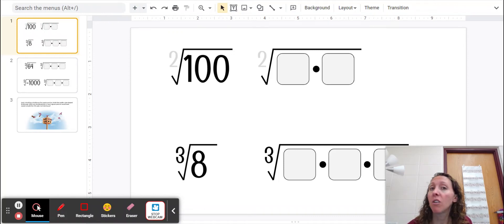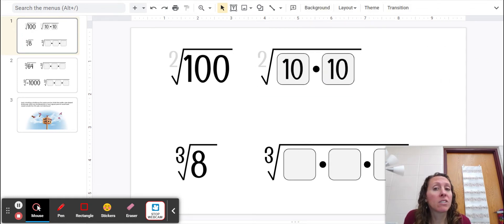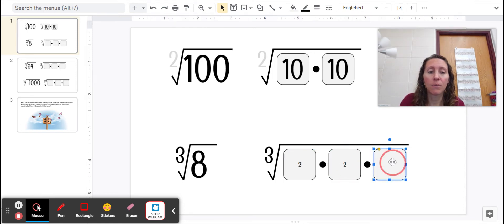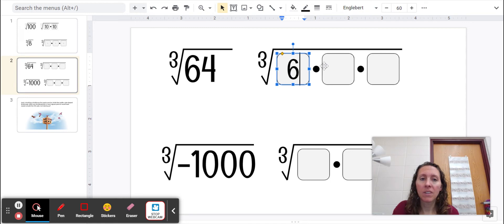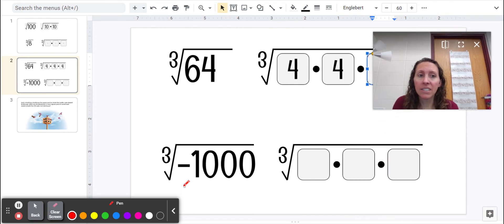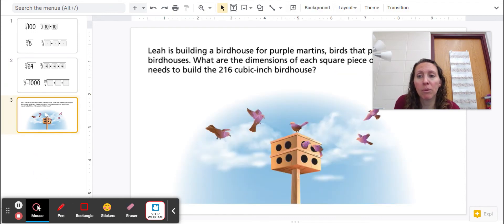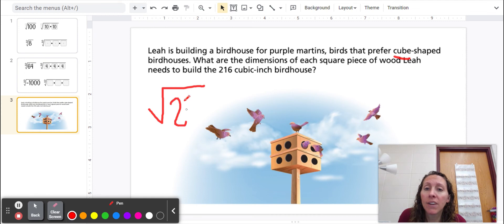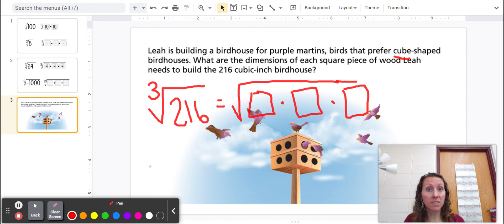Rational Numbers 7 (1-4 : Cubed Roots) - Google Slides